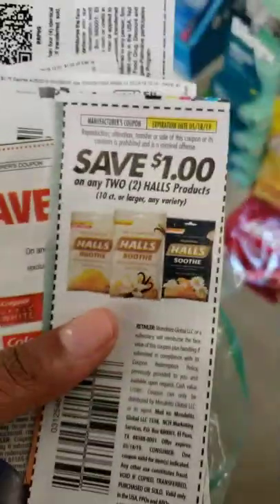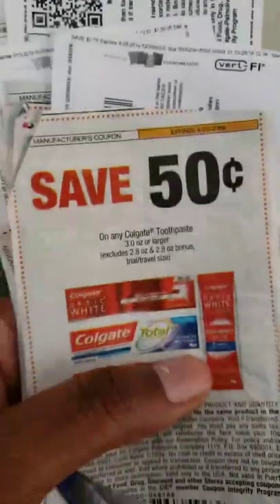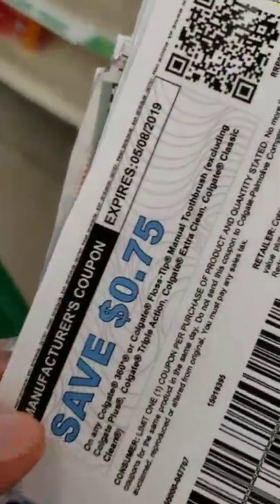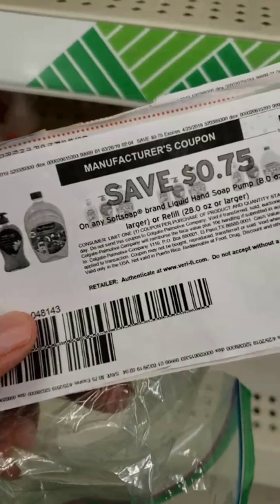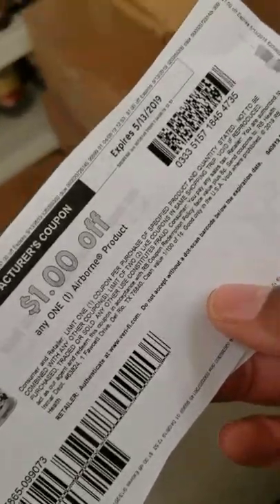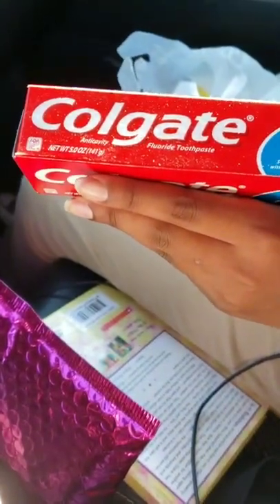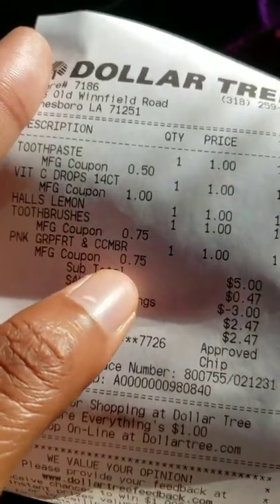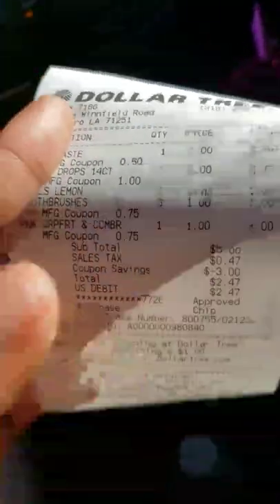DOLLAR TREE COUPONING INSTORE